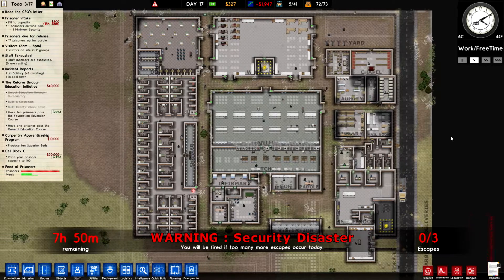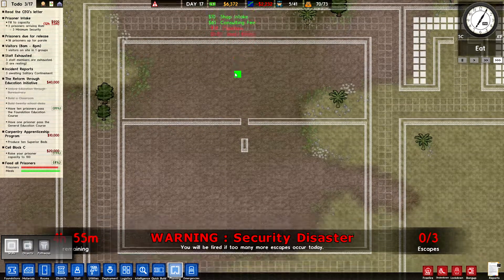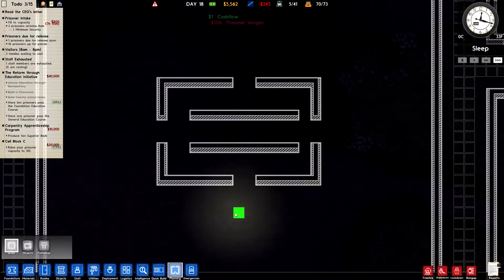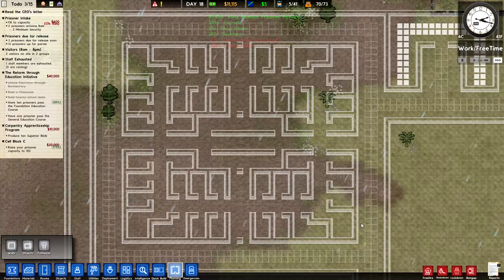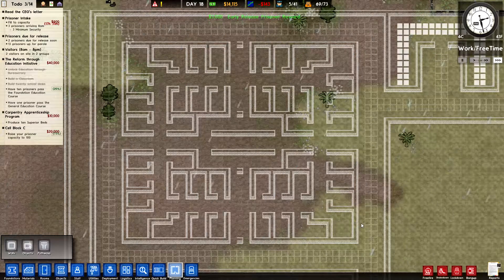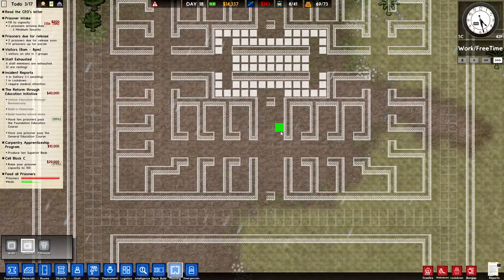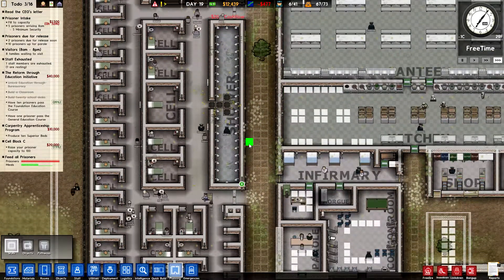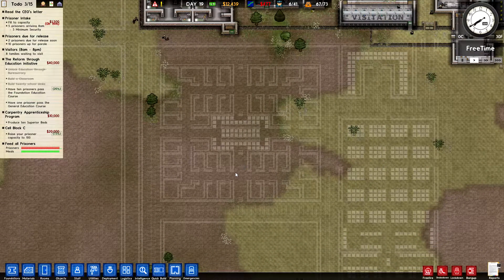Prison Architect - Episode 7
Greetings everyone and welcome to Prison Architect!

Join in as we build and manage a "Maximum" Security Prison. We'll be planning and building as we go along, trying to find out what works and what will fail miserably.

Comments and suggestions to changes on the build are always welcome and encouraged!